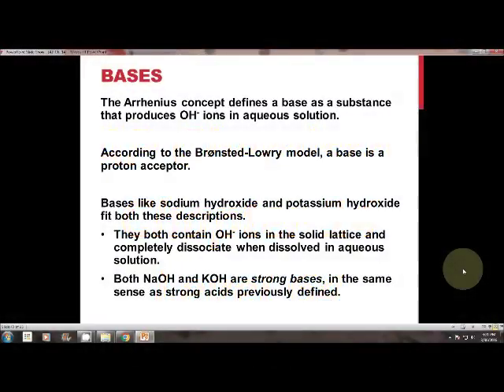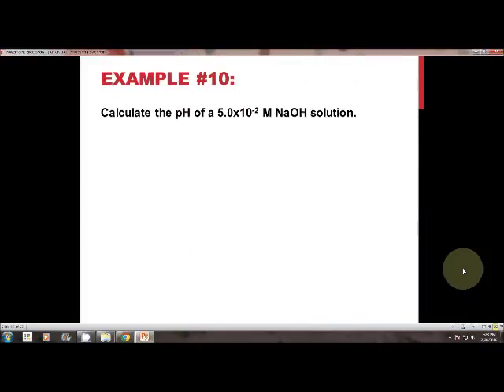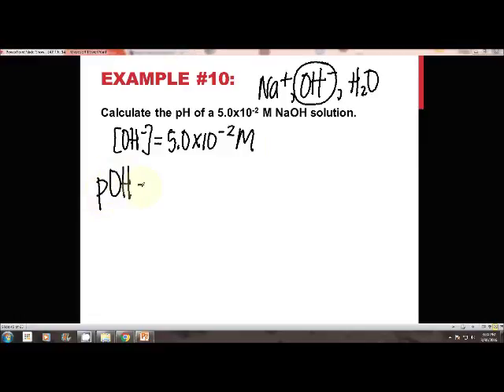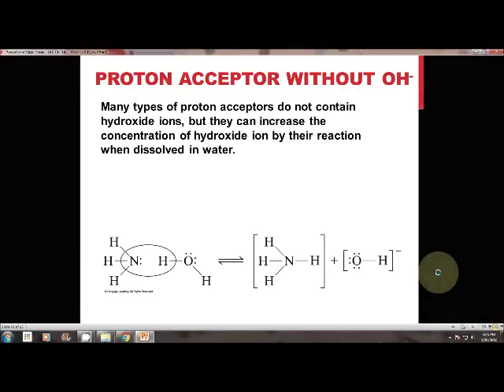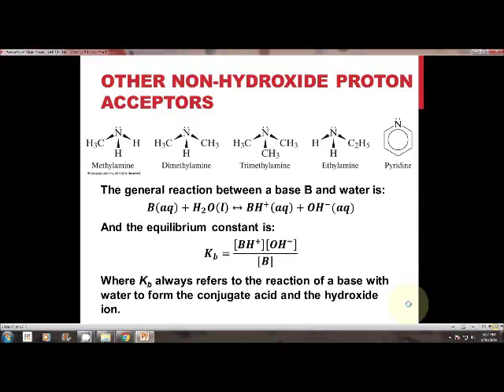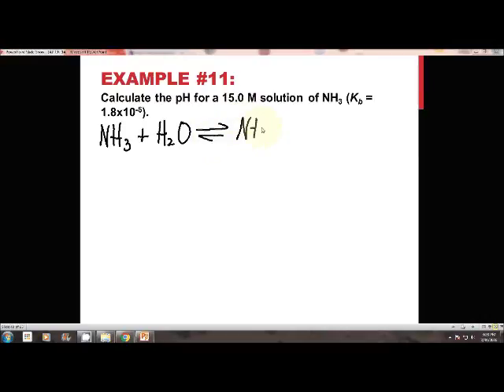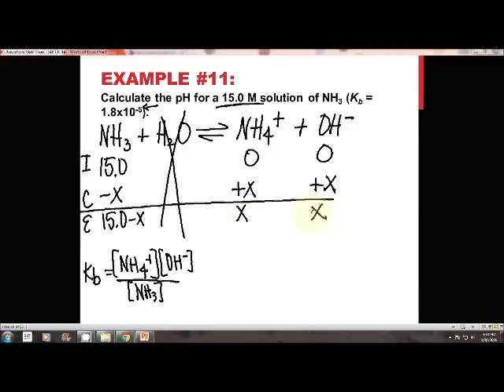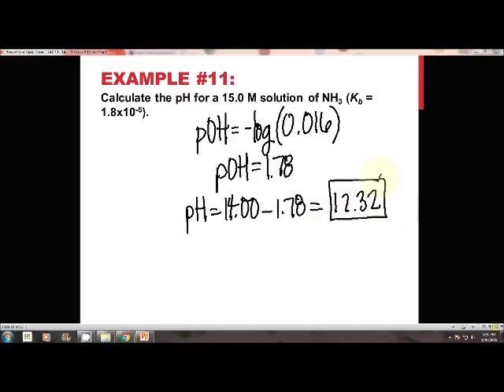AP L64 Video